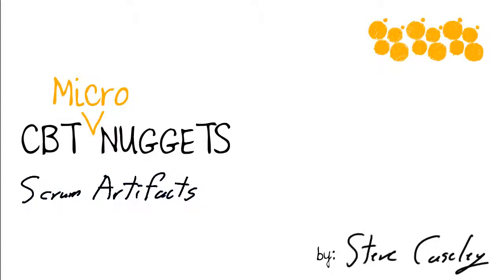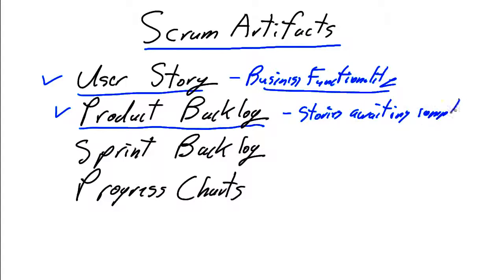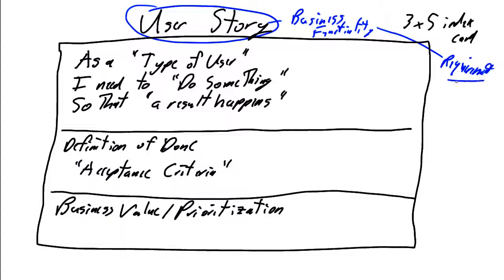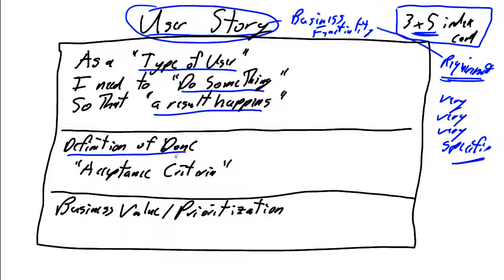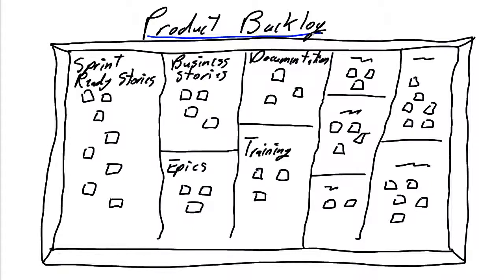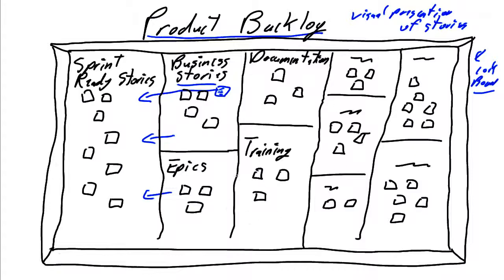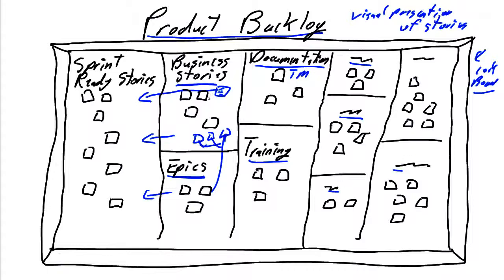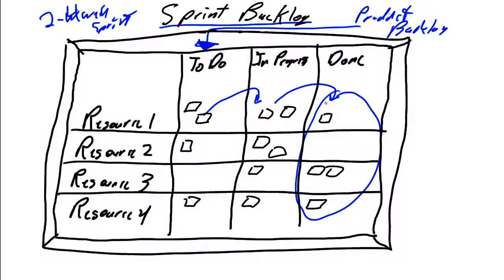MicroNuggets: Scrum Artifacts Explained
In this video, Steve Caseley covers various aspects of Scrum Artifacts that are associated with Scrum Development. Scrum Artifacts include the User Story, Product Backlog, Sprint Backlog, and Progress Charts. He’ll walk through each of these, defining and then explaining how you can use it.

There are a limited number of Scrum Artifacts associated with the Scrum Development Process, but each of these is crucial to the overall success of good, productive scrum delivery.

The key artifact is the User Story, which identifies the business functionality to be delivered by the project. User Stories are combined into the Product Backlog, which is composed of all of the stories awaiting completion.

As you move forward in the scrum process, stories are removed from the Product Backlog and transitioned into a specific Sprint Backlog, which identifies the stories targeted for completion in the next sprint. A sprint is a two- to four-week development cycle. Finally, the way you track your progress in scrum development is through a series of Progress Charts.